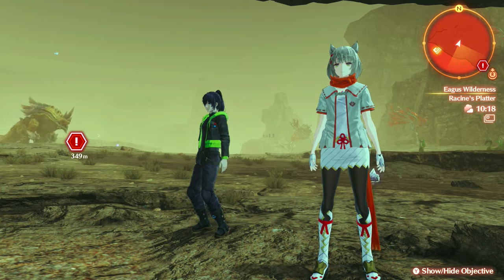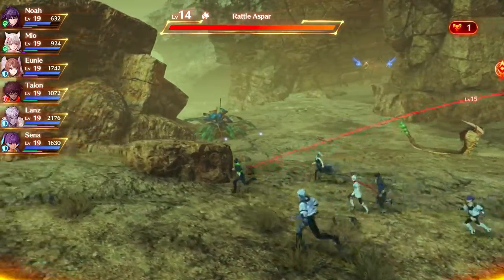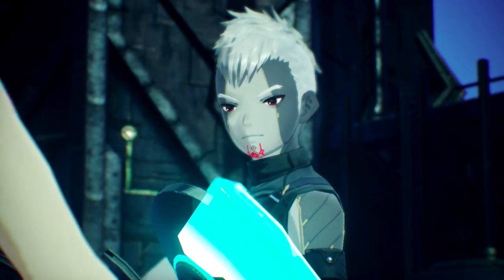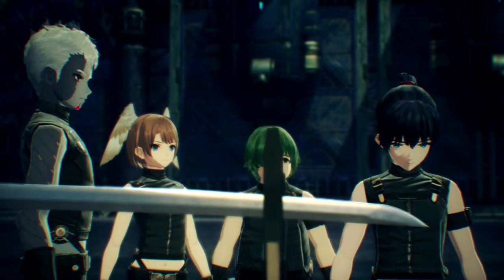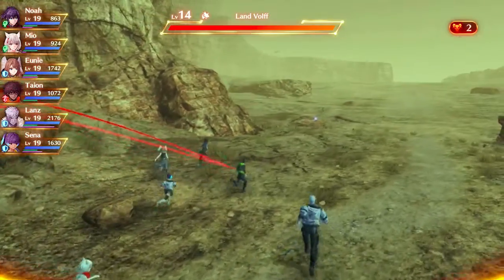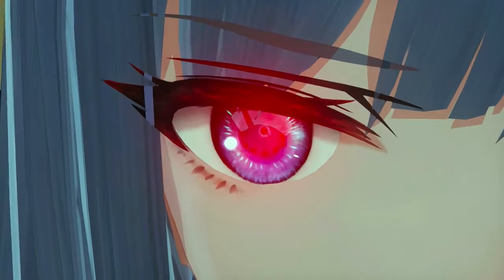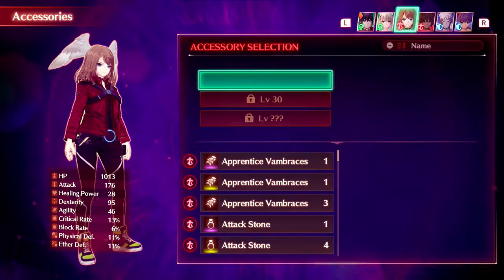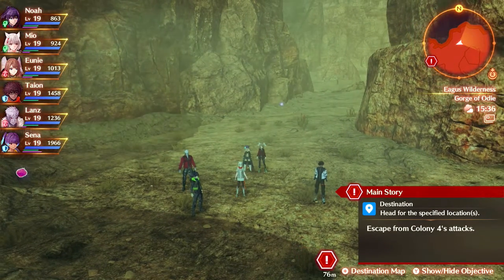Xenoblade Chronicles 3 - Episode 28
0:00 Intro
4:00 Story Cutscene
15:48 Changing the time
16:25 Story Cutscene
21:55 Story Progression